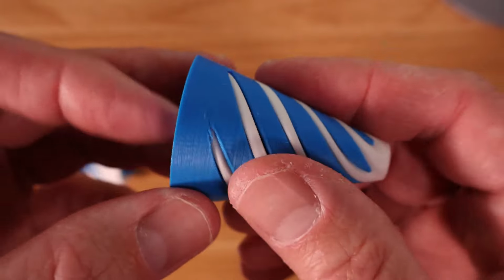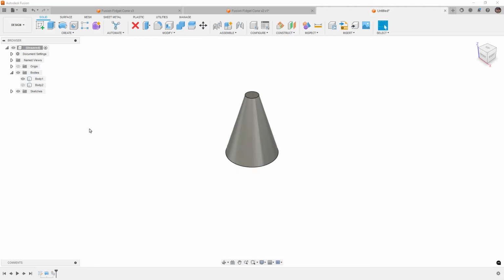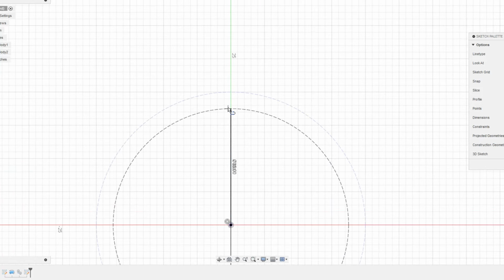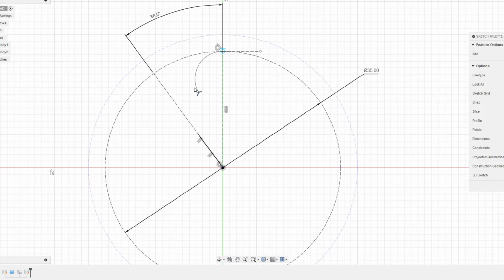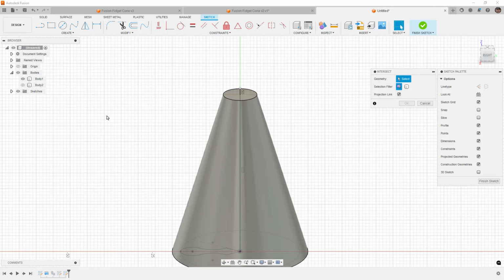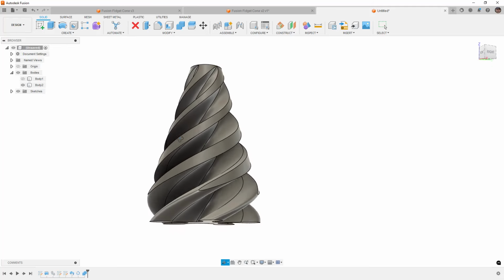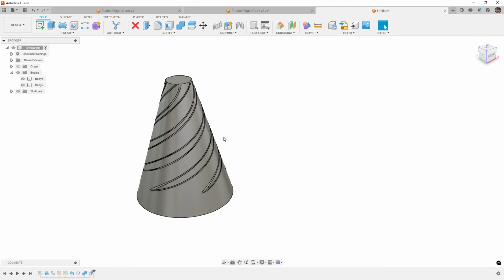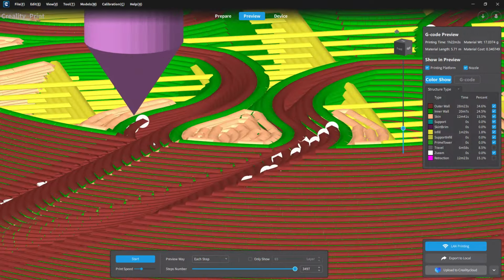Learn to Design a 3D Printed Fidget Cone with Fusion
In this video we are going to walk through step by step how to design a 3d printable fidget cone.  Its actually fairly simple with just a few key aspects to consider.  The one we design in the video can be downloaded

If you are going to print this one i do suggest you move the parts so they print next to each other.  You can do this as Print in Place but they can be hard to break and get moving initially.